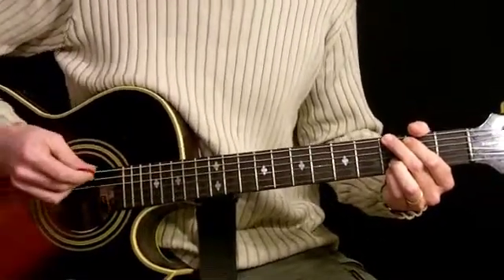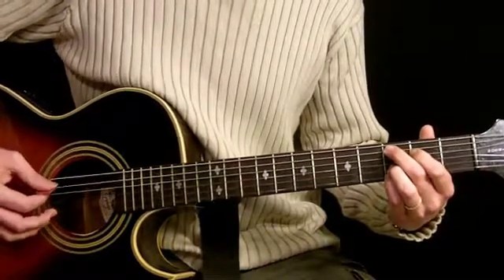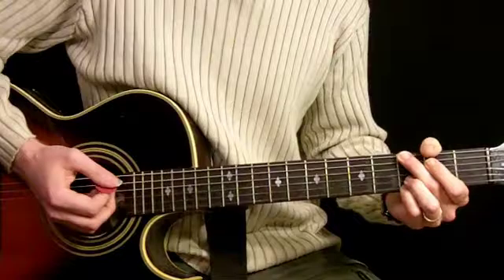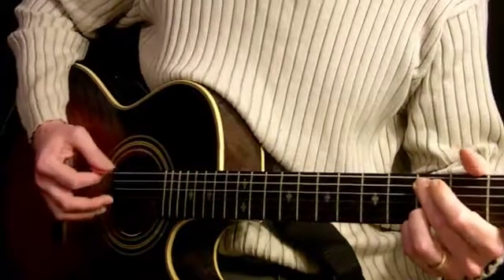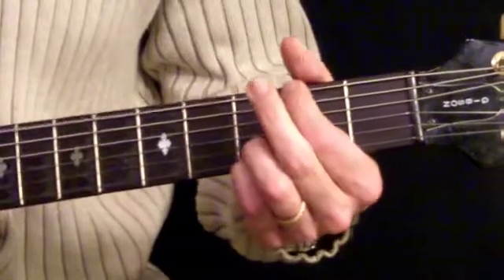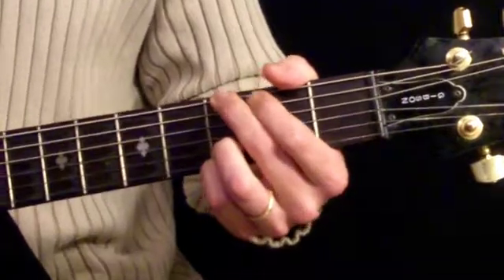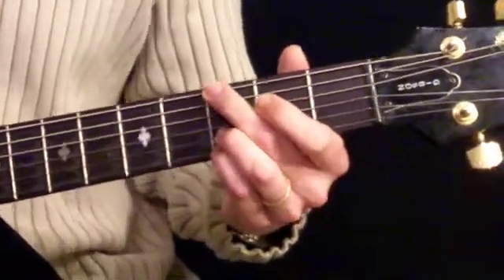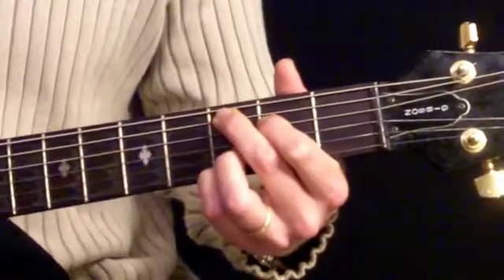HOW TO PLAY YOU AND ME BY LIFEHOUSE - GUITAR LESSON - FULL SONG - CHORDS - STRUMS